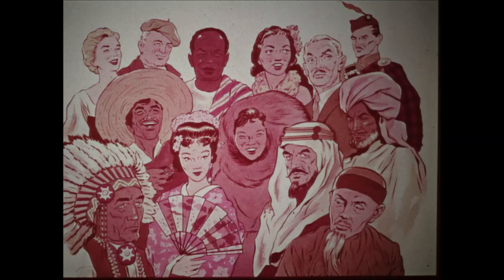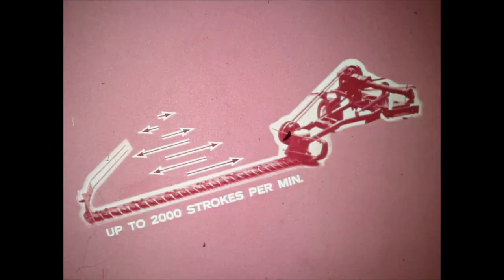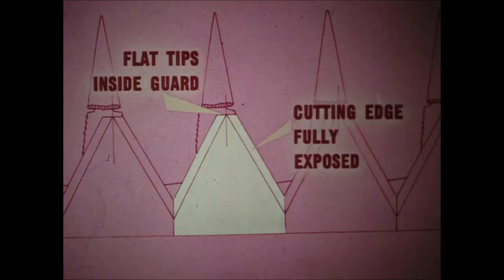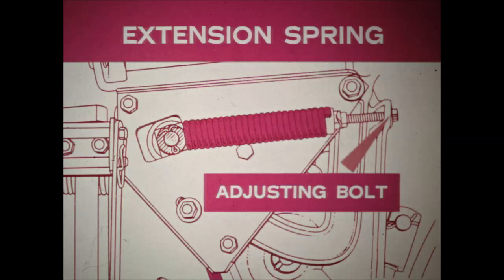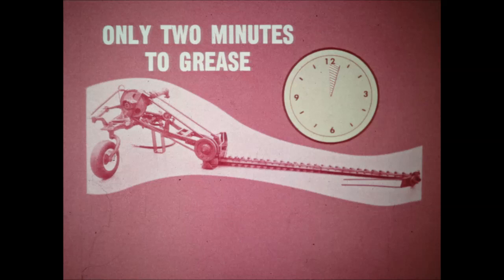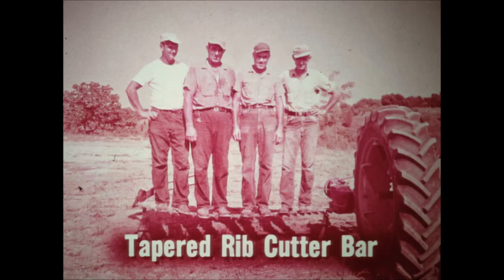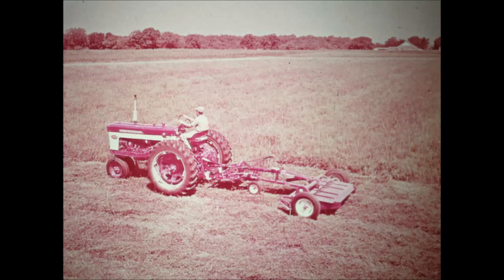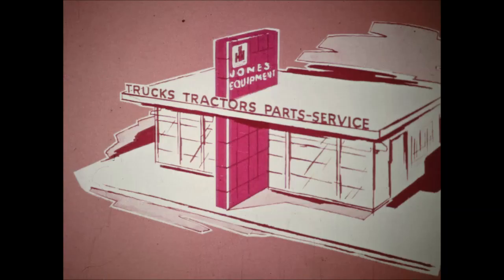McCormick No 120 Balanced Head Mower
This one I greatly enjoy. The mower is indeed a great machine & one of my best & oldest purchases. It received a new cutterbar a few years ago & cuts like there is no tomorrow. If you look through my playlists, you'll find a set of short clips of my 120 mower & 2A hay conditioner in action. I would like to add, the image at 5:09 is somewhat incorrect. The drawbar plate is right, but the shaft to hook up the PTO for the conditioner is not there, the slip clutch is the wrong one & the shield for it all is there & serves no purpose. Couldn't pass up pointing out that tiny error.

Coincidently, hay conditioners will be my next two videos. Stick around & enjoy!!